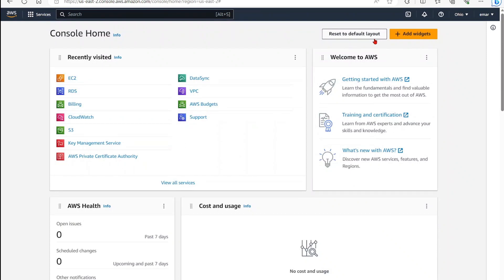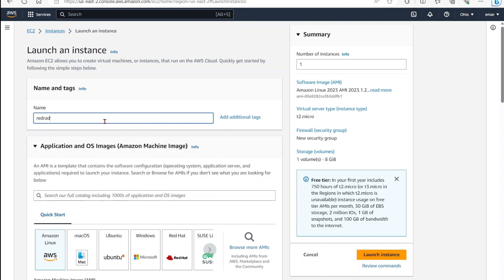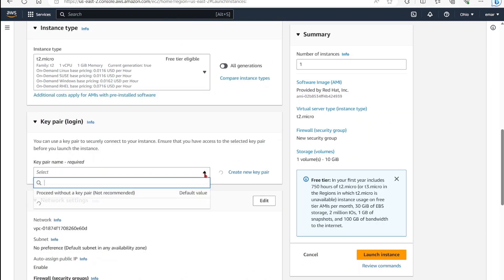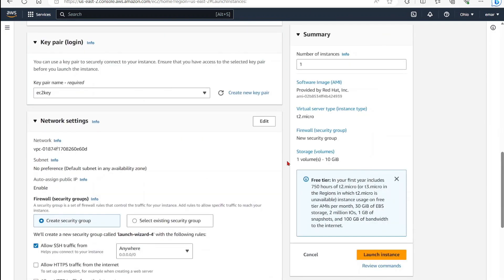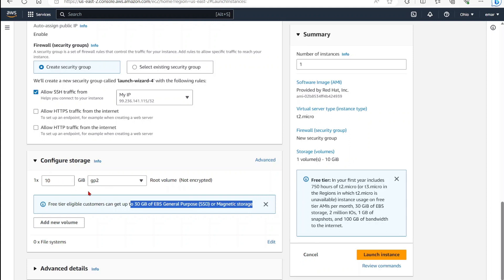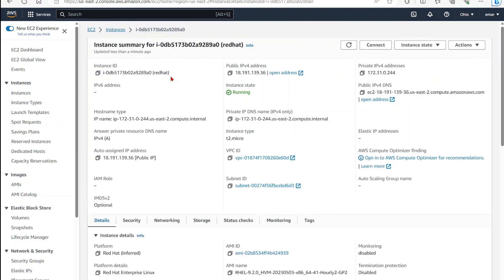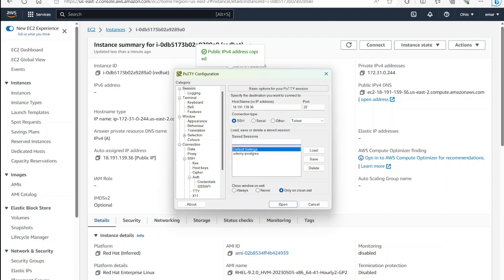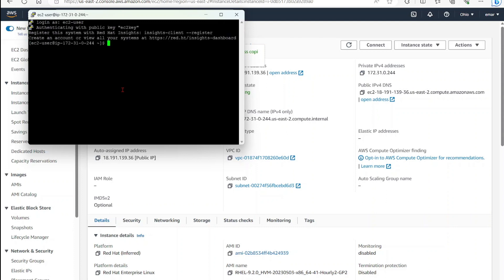How to Create RedHat EC2 Server AWS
Creating a Red Hat Enterprise Linux (RHEL) EC2 server on Amazon Web Services (AWS) involves several steps. Below, I'll provide a high-level overview of the process. Please note that AWS services and interfaces may have evolved since my last knowledge update in September 2021, so I recommend checking the AWS documentation for the most up-to-date information.

Step 1: Sign in to AWS

Go to the AWS Management Console
Sign in to your AWS account or create one if you don't have an account.
Step 2: Launch an EC2 Instance

In the AWS Management Console, navigate to the EC2 service.
Click on the "Launch Instance" button.
Step 3: Choose an Amazon Machine Image (AMI)

Search for "Red Hat" in the AMI selection screen.
Select an appropriate Red Hat AMI. Ensure that it matches your desired Red Hat version and architecture.
Step 4: Choose an Instance Type

Select the instance type that meets your needs. The type of instance you choose depends on your application requirements.
Step 5: Configure Instance Details

Configure instance details like the number of instances, network settings, and IAM role if needed.
Step 6: Add Storage

Specify the storage (EBS volumes) that your EC2 instance will use. Adjust the size and type as needed.
Step 7: Configure Security Group

Create or select a security group to control inbound and outbound traffic to your EC2 instance. Make sure to open the necessary ports for your application.
Step 8: Review and Launch

Review your instance configuration to ensure everything is set up correctly.
Step 9: Launch the Instance

Click the "Launch" button.
Step 10: Create a Key Pair

If you don't have an existing key pair, you'll be prompted to create one. This key pair is essential for SSH access to your EC2 instance.
Step 11: Launch the Instance

Once you've created or selected a key pair, click "Launch Instances."
Step 12: Access Your EC2 Instance

Wait for the instance to launch. You can monitor its status in the EC2 dashboard.
Once the instance is running, you can connect to it using SSH. Use the private key corresponding to the key pair you selected/created.

Example SSH command:

ssh -i your-key-pair.pem ec2-user@your-instance-public-ip

Replace your-key-pair.pem with the path to your private key and your-instance-public-ip with the public IP address of your EC2 instance.

Step 13: Set Up Red Hat

Once you're connected to your EC2 instance, you can configure Red Hat as needed. This may include installing packages, configuring services, and setting up users.
That's a general overview of how to create a Red Hat EC2 server on AWS. Keep in mind that you should follow best practices for security, and regularly update and maintain your EC2 instance. AWS documentation and Red Hat's documentation can provide more specific details on configuring and managing Red Hat instances on AWS.